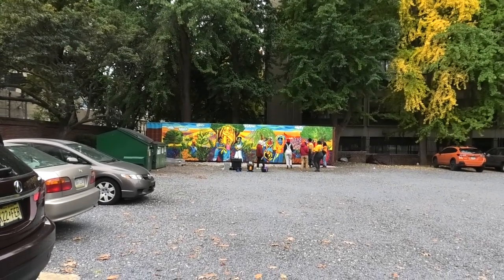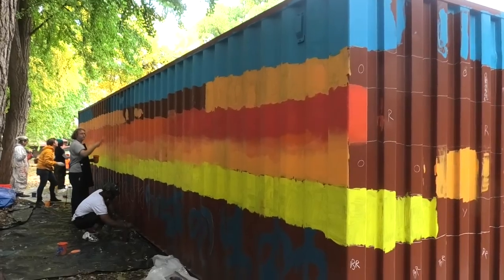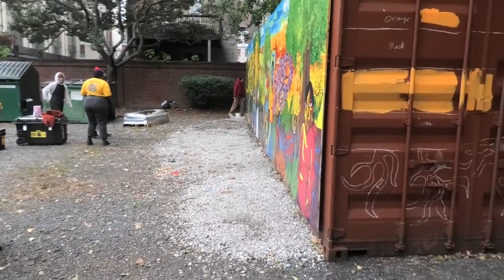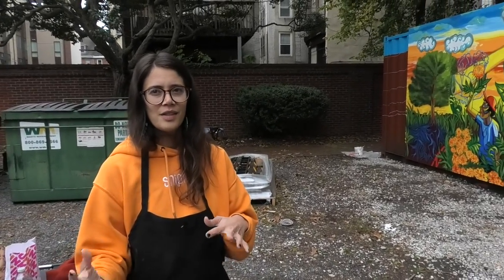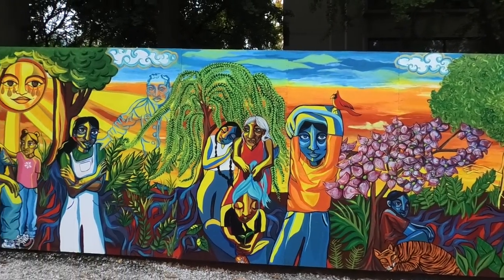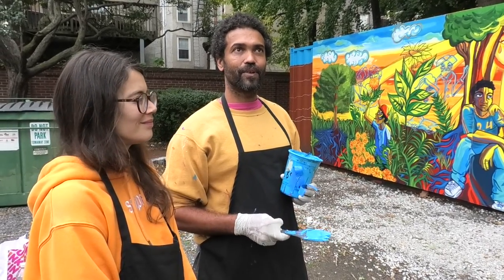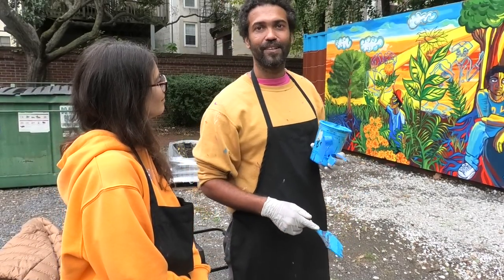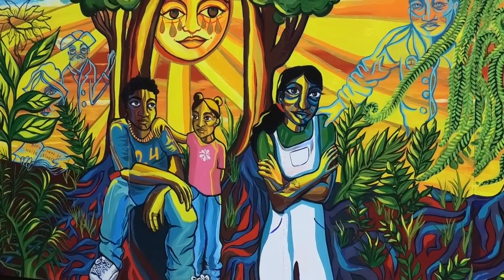20221023 Mural company describes Arch Street Friends mural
Philadelphia has always been interested in public art; but the Mural Arts program added a whole new dimension. This mural was not sponsored by Mural Arts but by a philanthropic grant to Arch Street Friends Meeting House, which is a separate entity from Arch Street Friends of Truth aka Monthly Meeting of Friends of Truth of Philadelphia.
Linda started telling us about her company, and then her company's co-founder Keir walked up, and we had a great conversation about Philadelphia's Mural Arts program, which is spectacular! And the work they are doing all around the world. Their company is Amber Art and Design,
I love all public art; including ducks, geese, birds. and cows: all of which I see as living public art as well as happy coworkers with their keepers. Please also enjoy videos on animals, which are many on this channel.